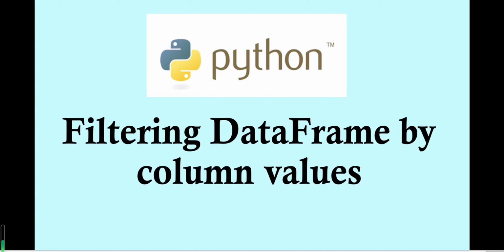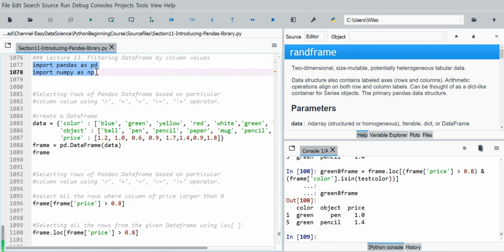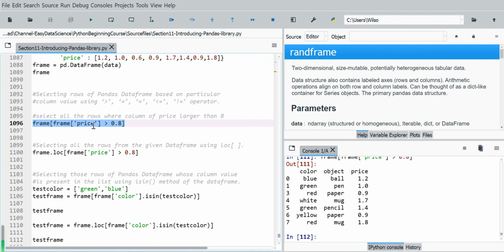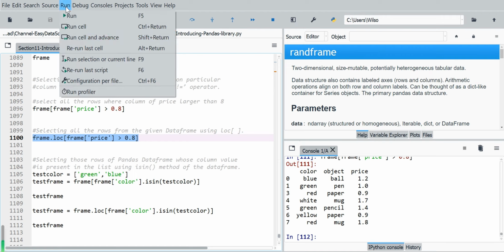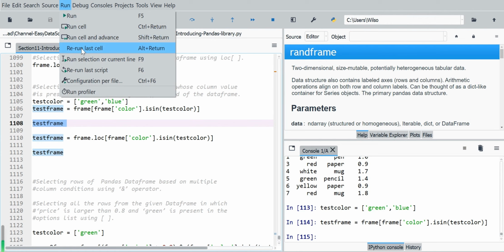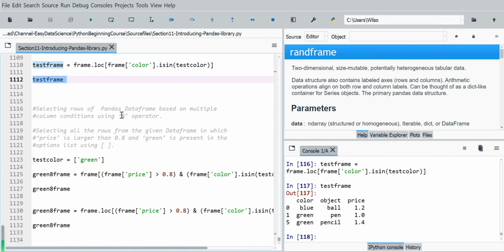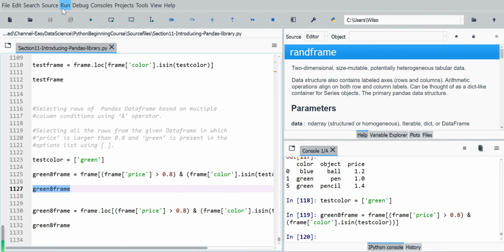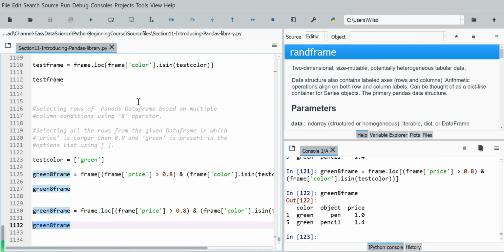Python basic course | Filtering Data Frame by column values in Python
In this video we show several useful way to filter observations by column values of data frame in Python. Functions like isin() is of particular interest.